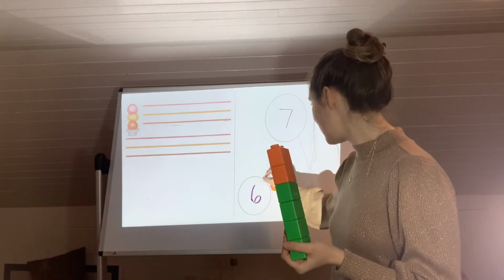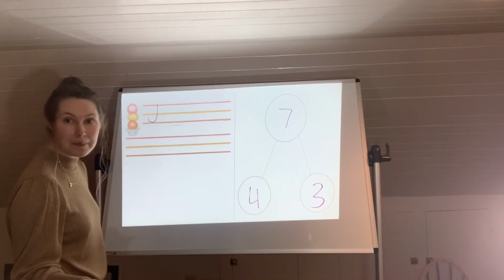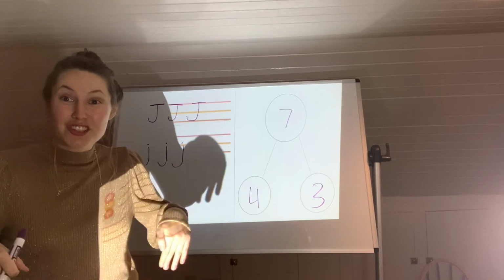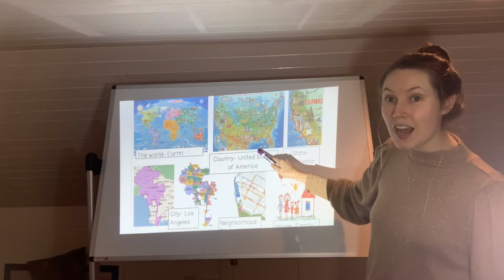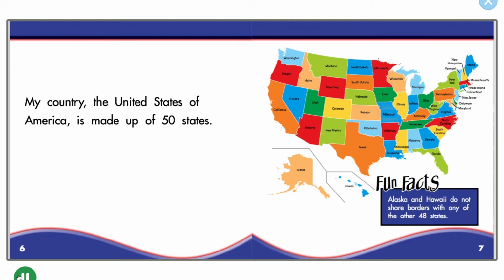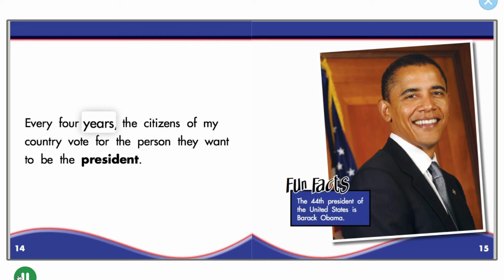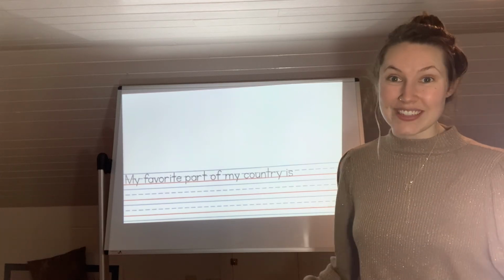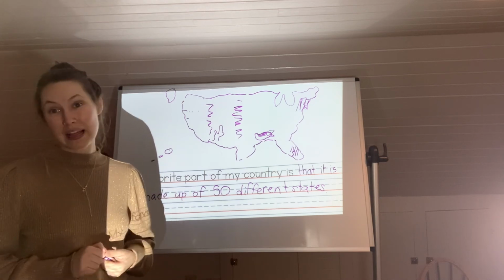Mornng Meeting January 28th